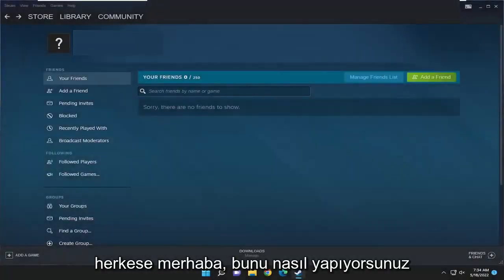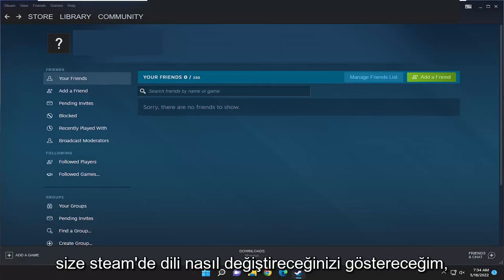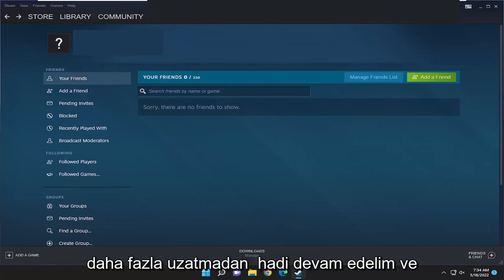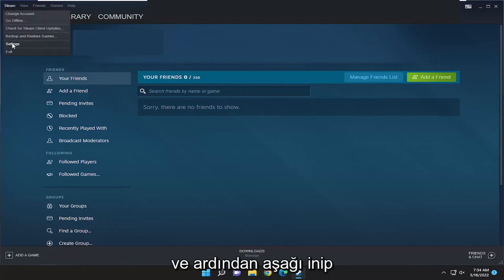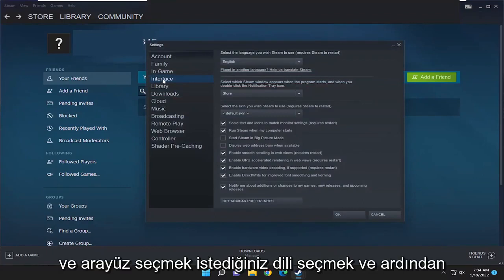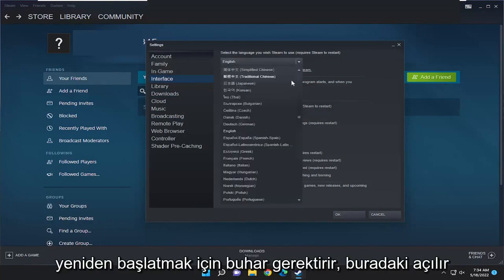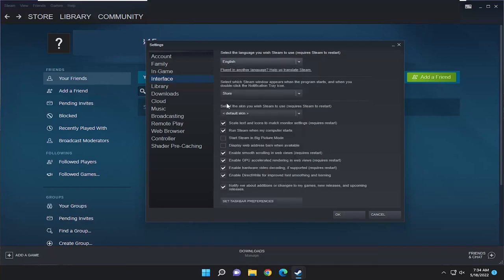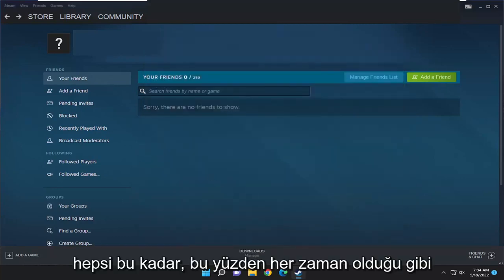Steam Dil Değiştirme - Dil nasıl değiştirilir?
Steam Dili Nasıl Değiştirilir [Öğretici]

Tam olarak sezgisel olmasa da, Steam dilini değiştirmek karmaşık değildir. Yalnızca birkaç tıklama veya dokunuşla mevcut yirmi sekiz dilden herhangi birine geçiş yapabilirsiniz.

Bu eğitimde ele alınan sorunlar:
steam dilini değiştir
buhar dili nasıl değiştirilir
yanlışlıkla steam dilini değiştirmek
geforce artık steam dilini değiştiriyor
steam_api.dll dilini değiştir
steam oyun dilini değiştiremiyor
steam dili değiştiremez
steam varsayılan dili değiştir
steam dili değişmiyor

Valve's Steam'in başına asla geçmediğini söyleyebilecek bir PC oyuncusu yok.

Sadece birkaç tıklama veya dokunuşla Steam platformundaki oyunlar için mevcut olan yirmi sekiz dilden herhangi birine geçiş yapabilirsiniz. Daha da önemlisi, Steam'de tek tek oyunların dilini değiştirme süreci göründüğü kadar karmaşık değil. İşte nasıl başlayabileceğiniz.

Steam şu anda dünyanın en büyük video oyunu dijital dağıtım platformu ve dünya pazarının yaklaşık %75'ini elinde tutuyor.

Amerika, Avrupa ve Asya'da artan başarı ile müşterileri de çok dilli.

Sorun şu ki, indirirken web sitesinde ülkenizi belirtmeniz gerekmiyorsa. Aksi takdirde, varsayılan olarak İngilizce sürümü alırsınız.